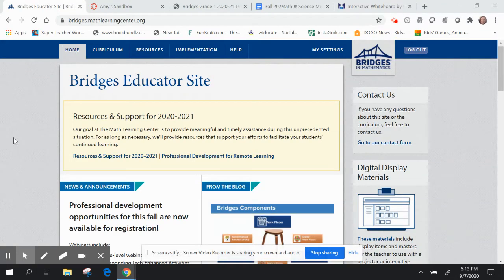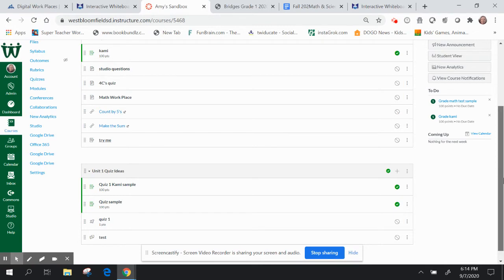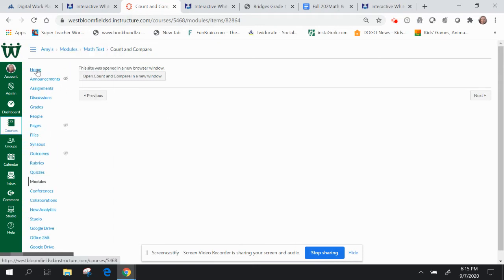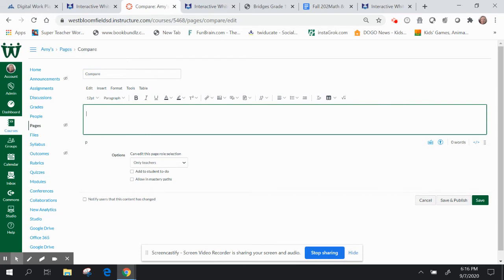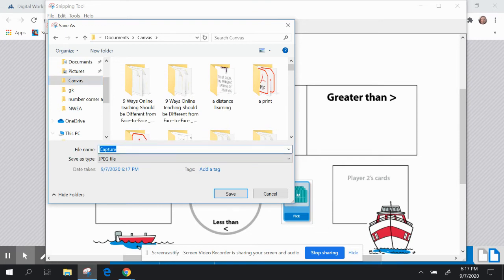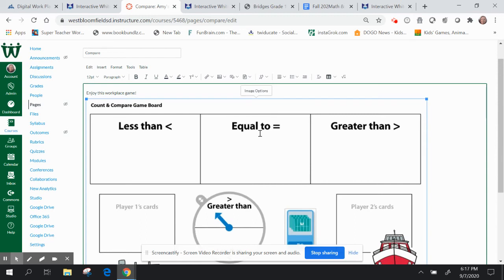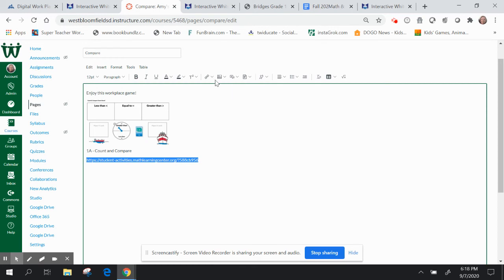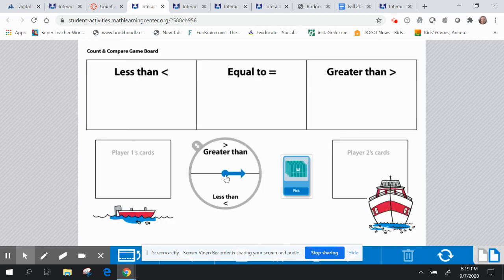How to add digital workplaces to Canvas: Sep 7, 2020 6:19 PM